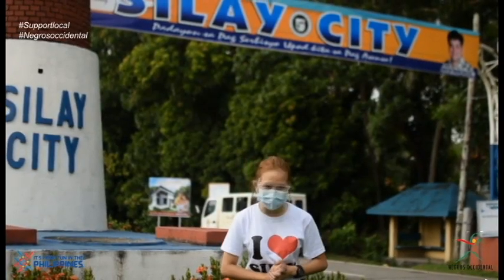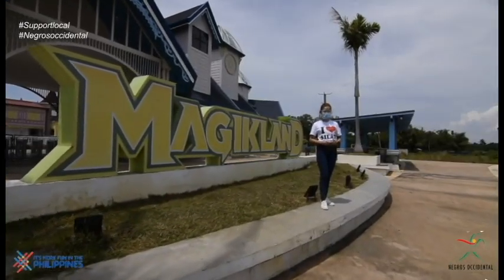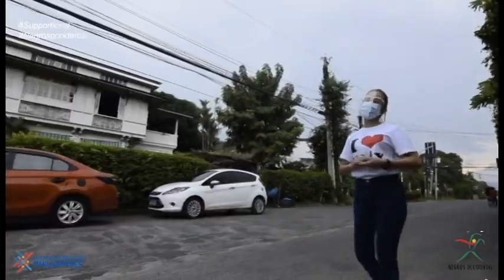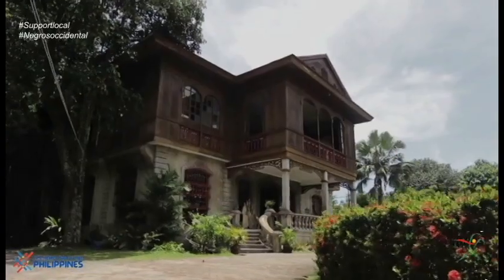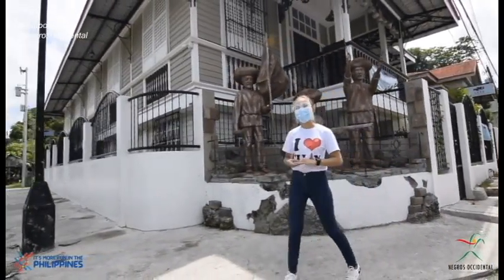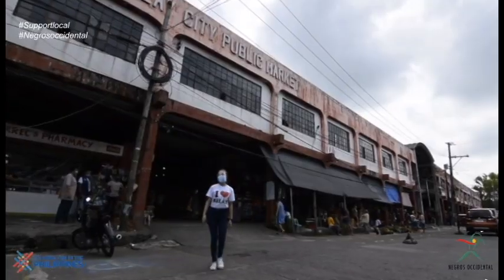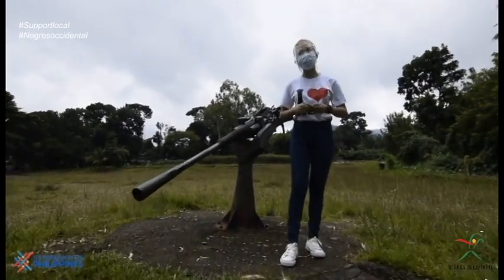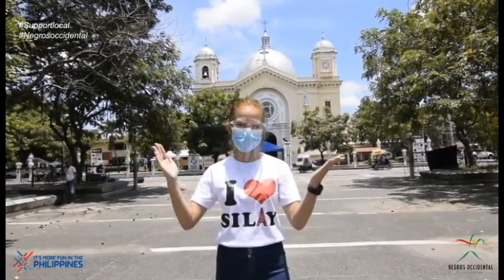silay tourism avi final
FACEBOOK JUDGING ONLY

VIRTUAL TOUR GUIDING COMPETITION NEGROS OCCIDENTAL